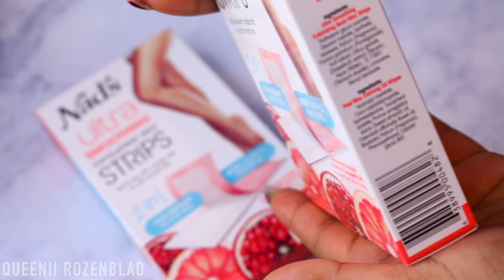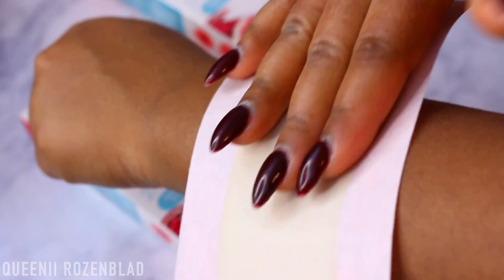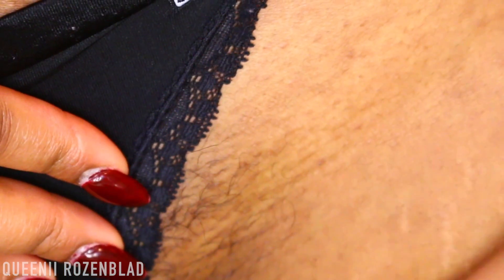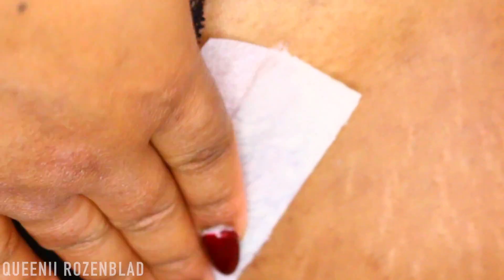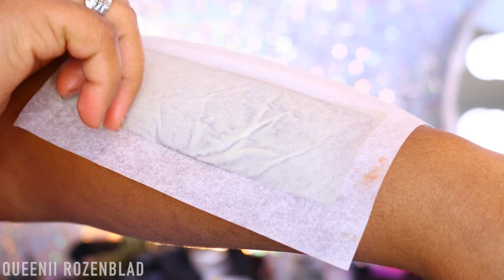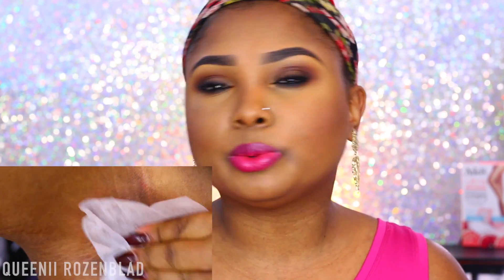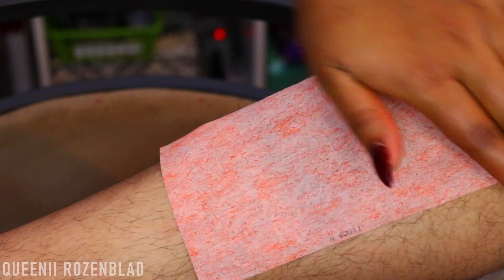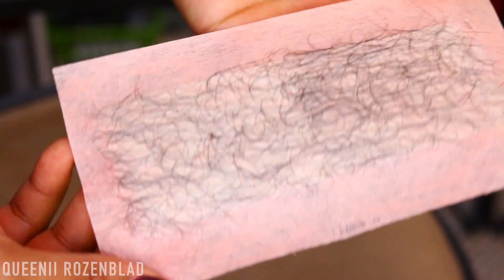NEW NAD'S ULTRA SMOOTH WAX STRIPS REVIEW /DEMO ON ME AND HUBBY!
These wax strips are available in Walmart and Walgreens stores nationwide!  Link to strips

▷MY filming equipment  :
(affordable lighting) -
Ring light:
 Umbrella lights :
Affordable Ring Light I have reviewed :
Lense I use :